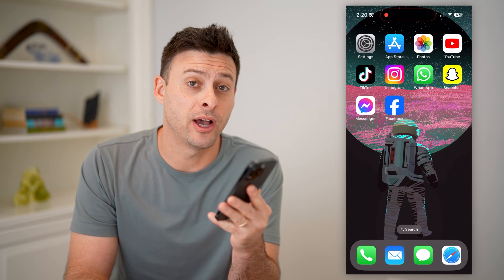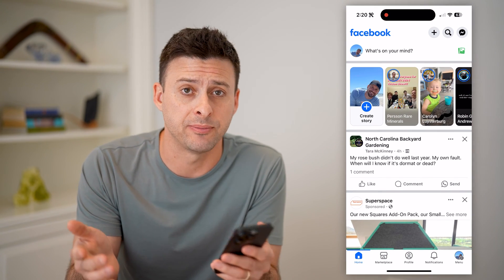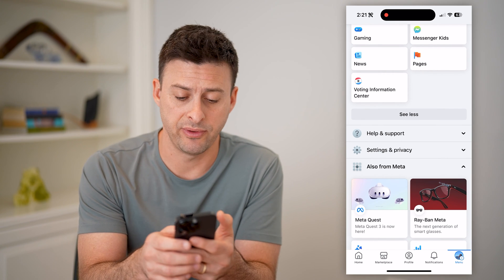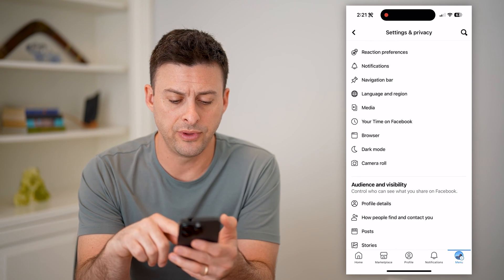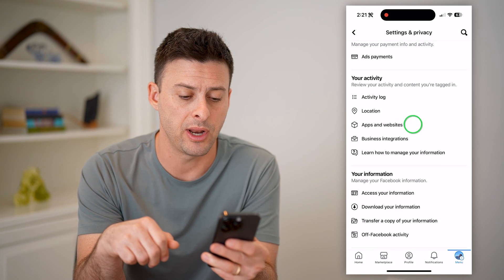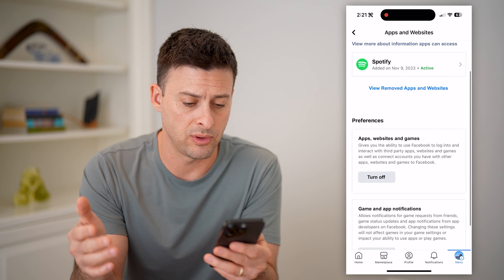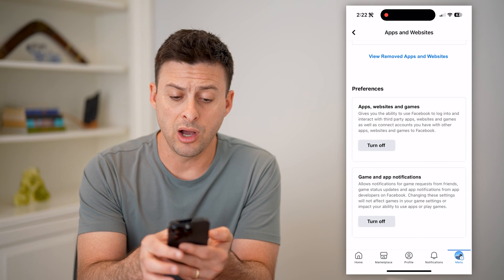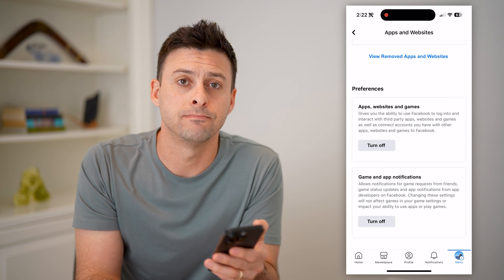How To Check Games Or Apps Connected To Facebook Account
Here's how you can check any apps or games that are connected as third party services to your Facebook account and how to remove them if you want.